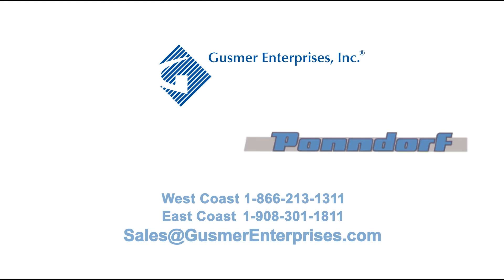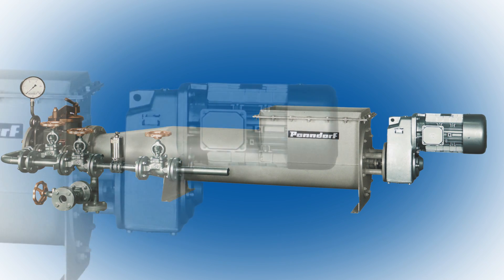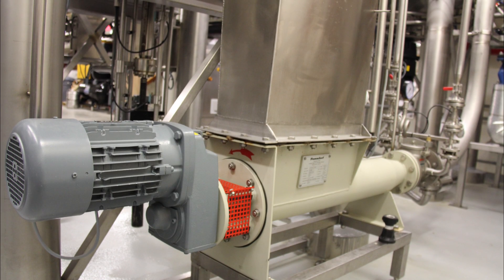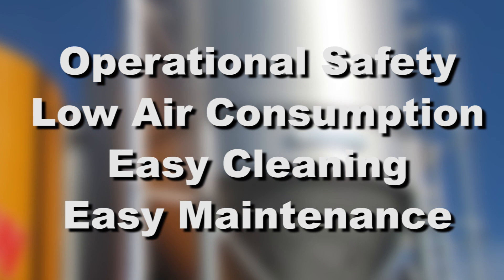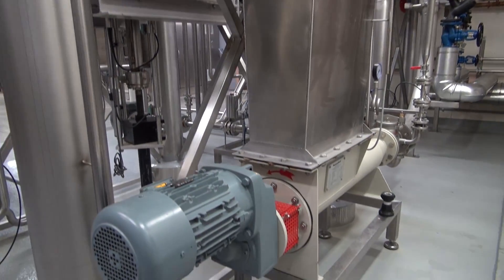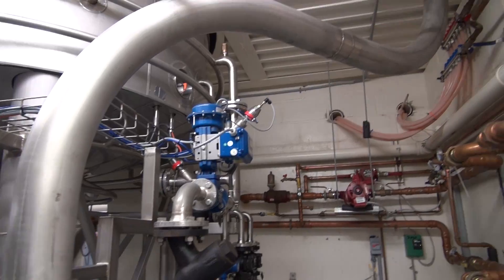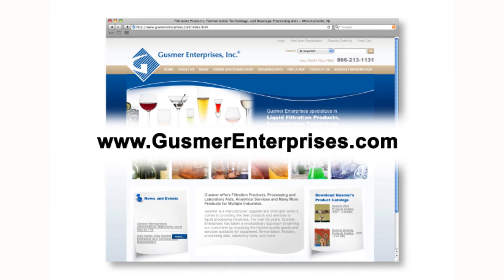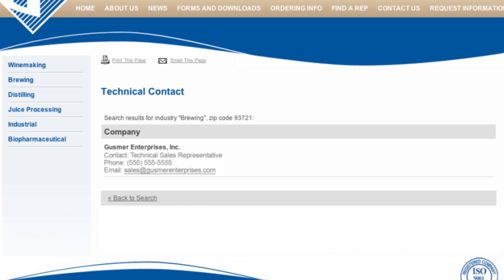Ponndorf - Spent Grain Removal Systems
Ponndorf systems are simple yet efficient systems that help you get rid of your spent grain. Ponndorf has the best solutions for wet spent grain conveyors, dryers, and silo systems. The new generation of Ponndorf spent grains conveyors are designed for the modern brewery. These systems meet today’s demands for operational safety, low air consumption, easy cleaning, and maintenance. Gusmer Enterprises’ technical staff will assist in designing a complete spent grains removal system that suites your needs.